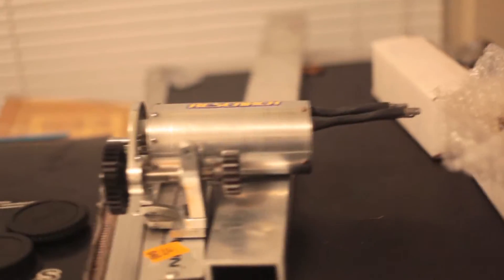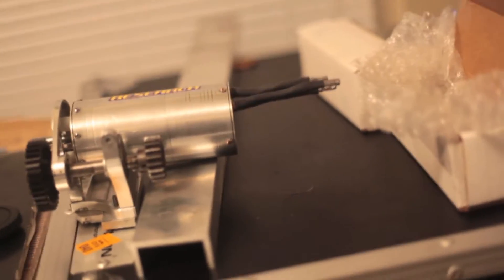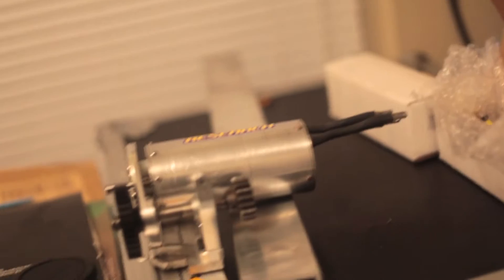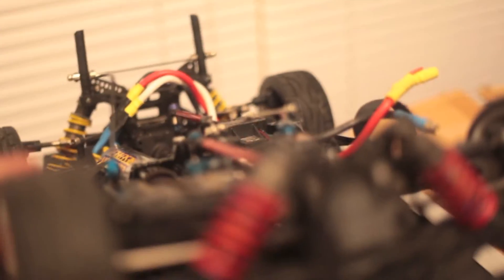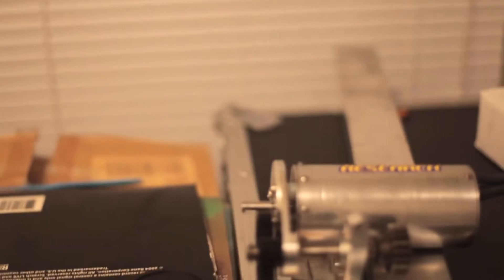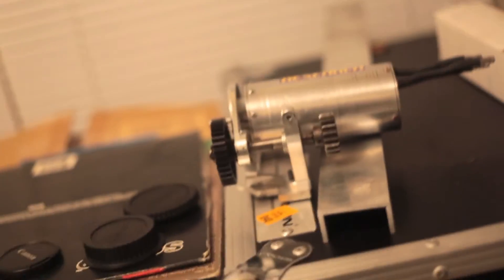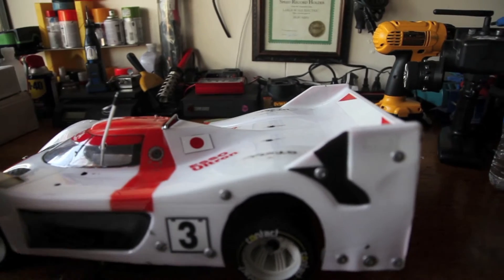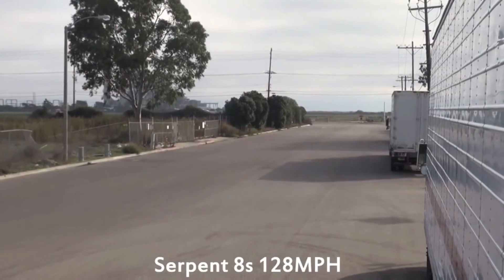speed runs using cordova motor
sorry i just noticed i post it the wrong video at 7:30 that was my castle 2200kv i will post the other video later